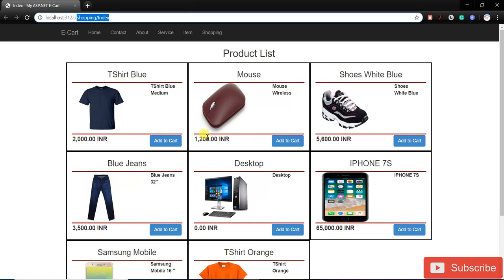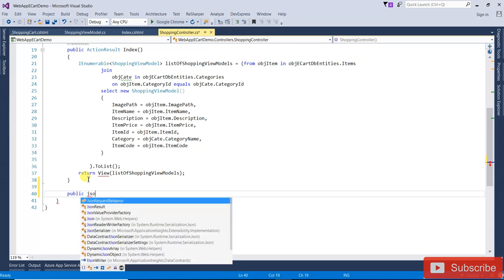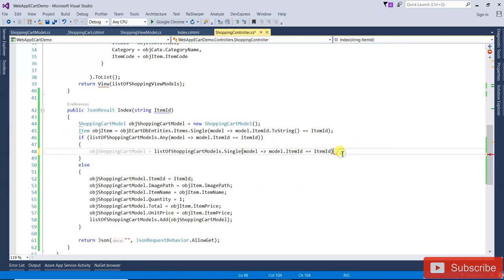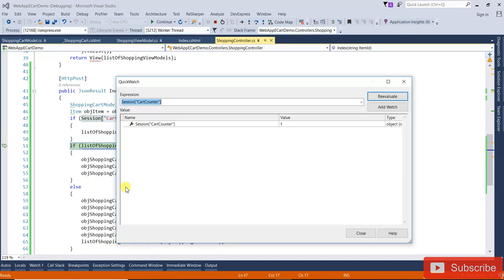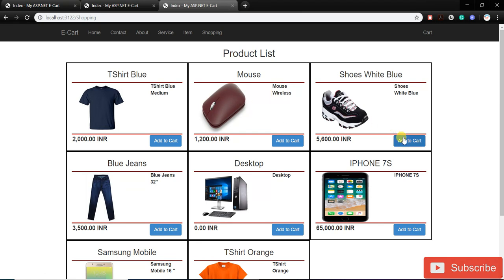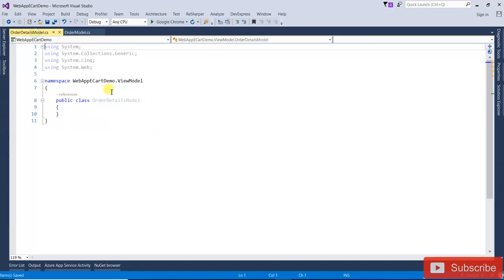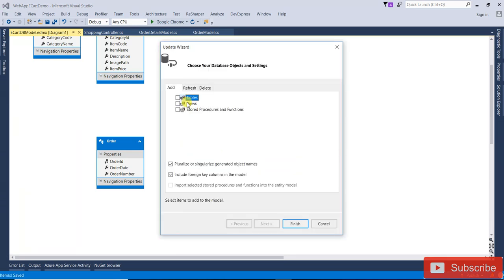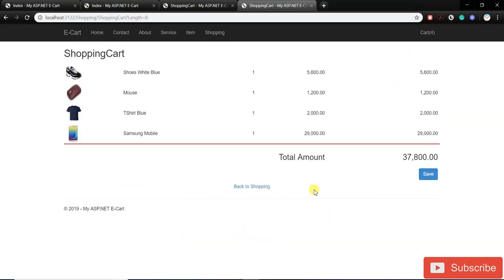ASP.NET MVC Shopping Cart Part II